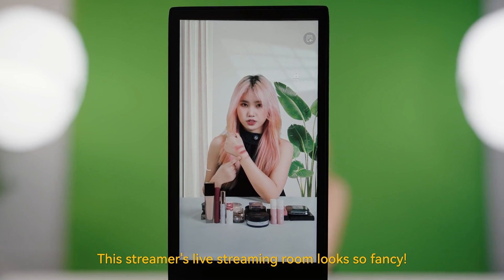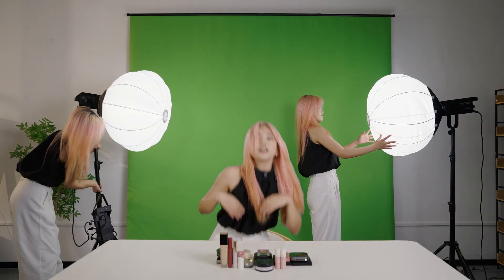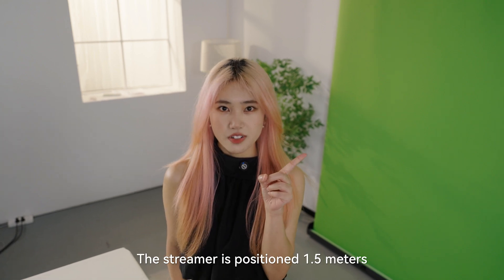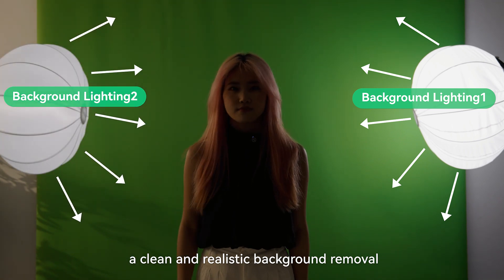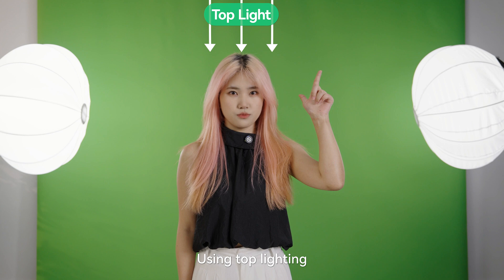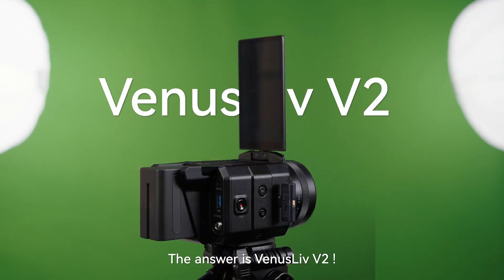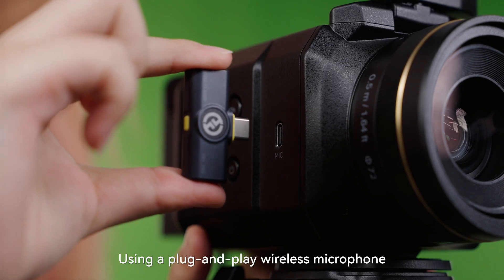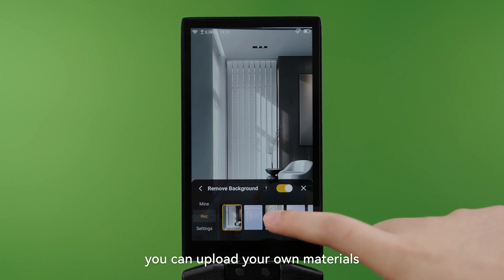VenusLiv V2 | How to Set Up a Live Streaming Room with VenusLiv V2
Meet Some Trouble While Setting up the Live Streaming Room? Check this out!